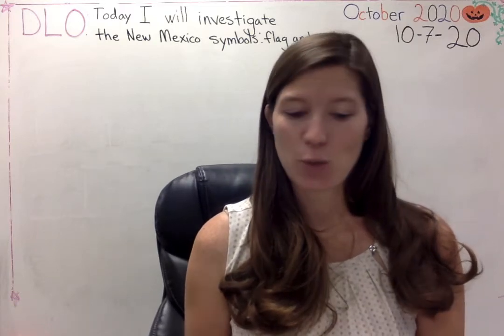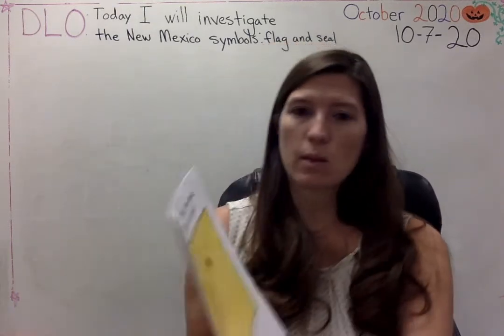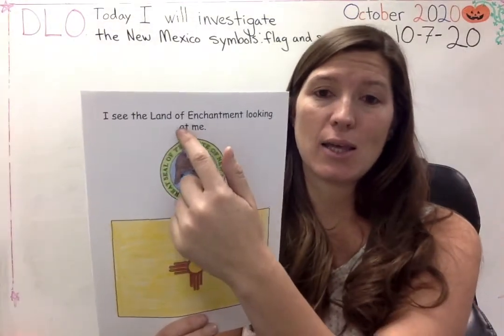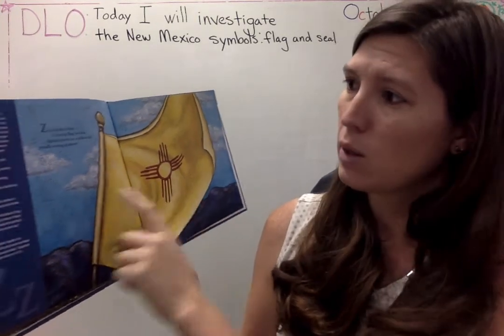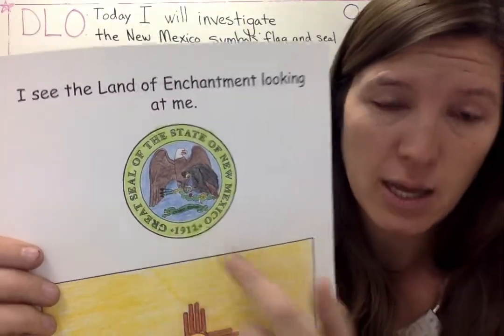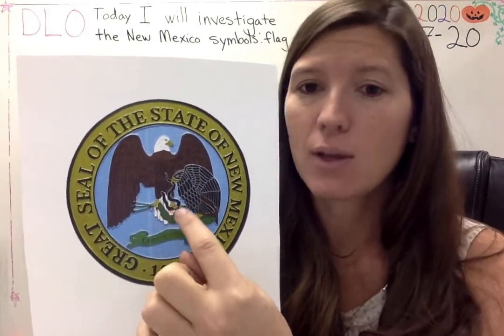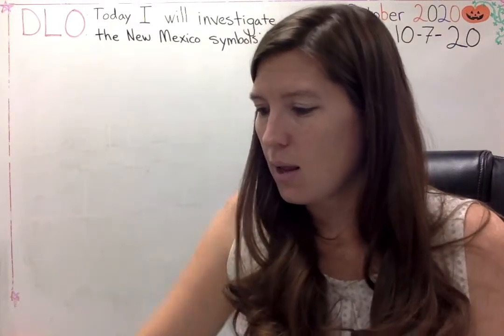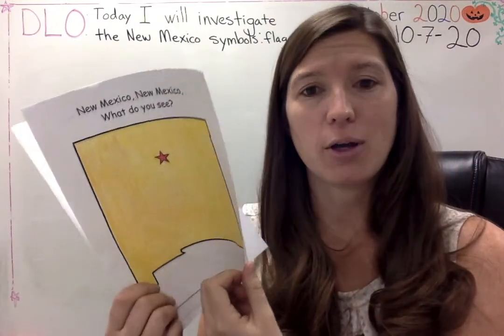New Mexico Flag and Seal 10-7-20